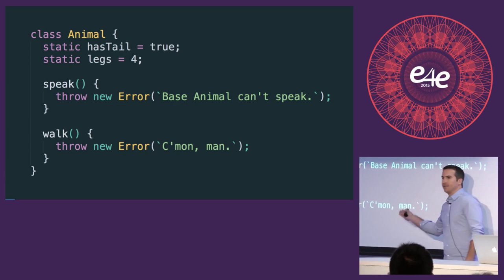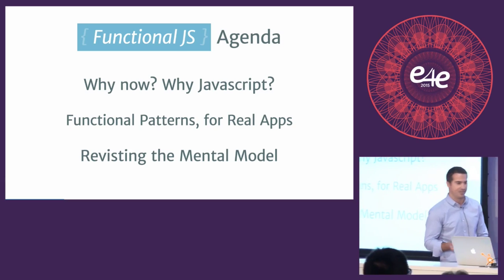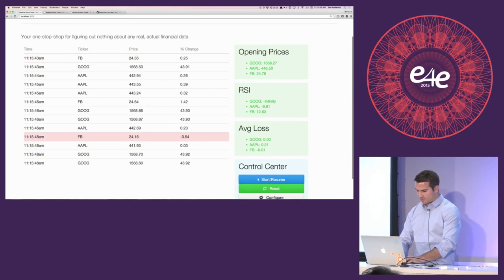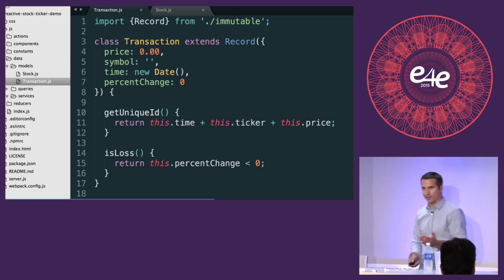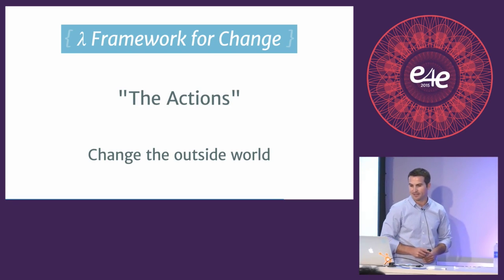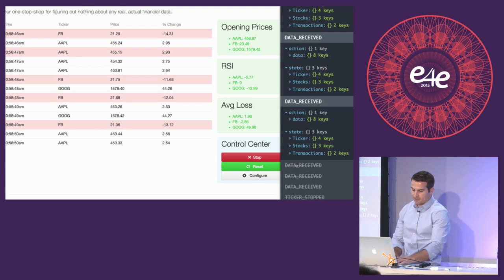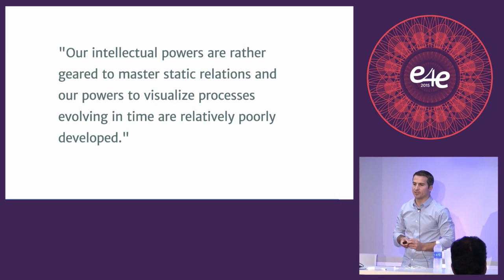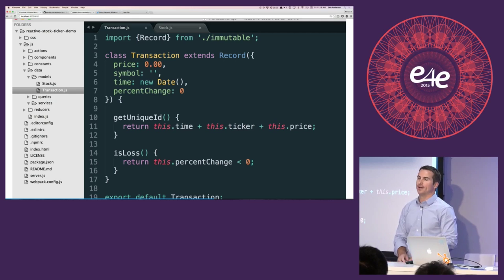e4e Developer Conf 2015 - Functional Javascript: Reverse-engineering the Hype by Ben Anderson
Functional Javascript: Reverse-engineering the Hype

Begin with the End in Mind. We'll use this timeless adage to examine the hype behind functional programming patterns in javascript. In place of mathematical proofs, we'll look at the end results we can achieve with todays tools, and dive into the functional ideas that drive them in all parts of our front-end stack:
Functional Rendering: fn(component, appState) == UI
Data Management: Data flow for humans
Performance: First simple, then Fast
So leave the math textbooks at home, and get ready for a fast-paced tour of the tools and techniques you can use to get started with functional Javascript apps today.